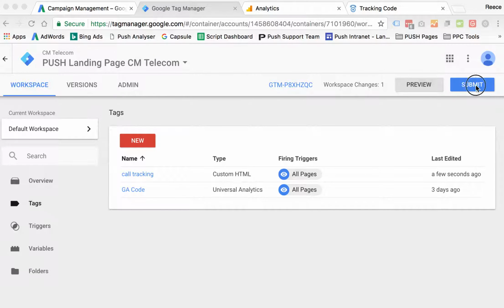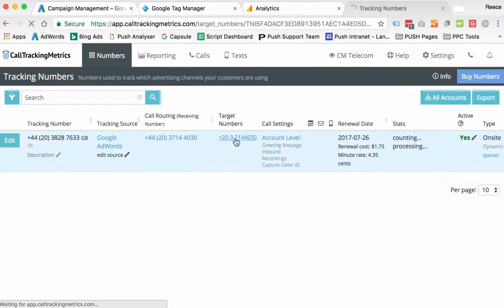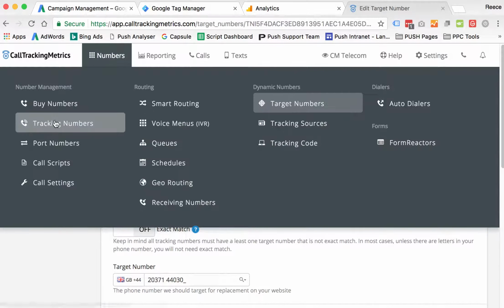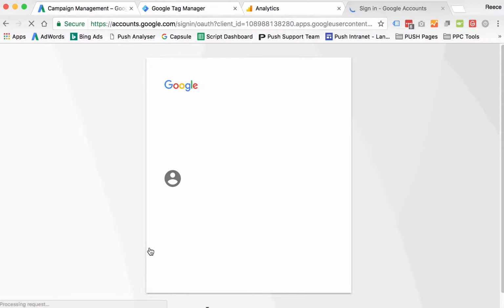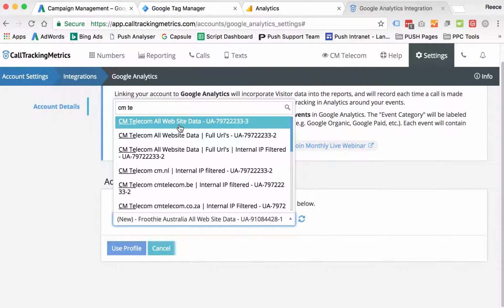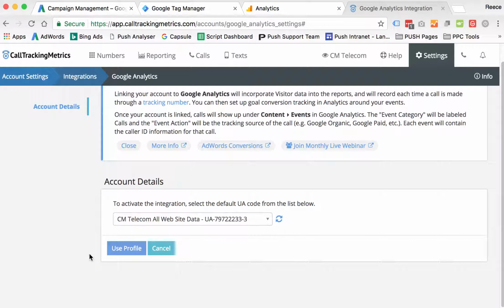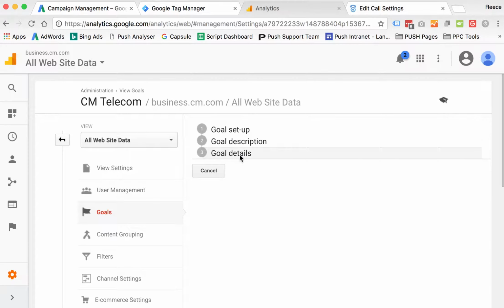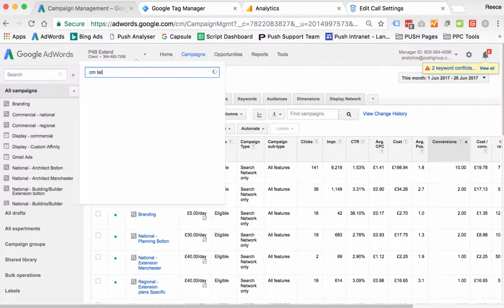How To Setup Call Tracking through Call Tracking Metrics - Part 3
Ask in case of any Doubt
Comments are most Welcome !